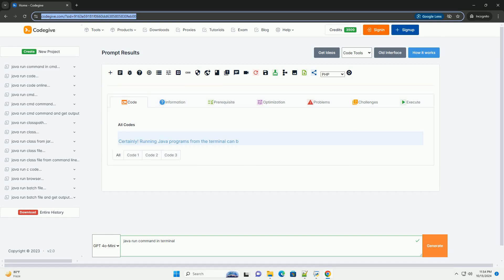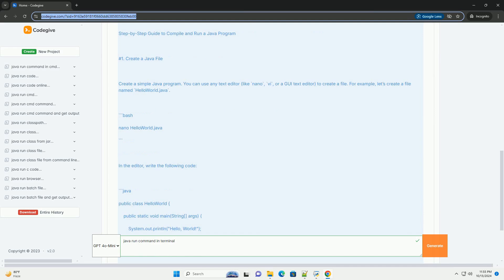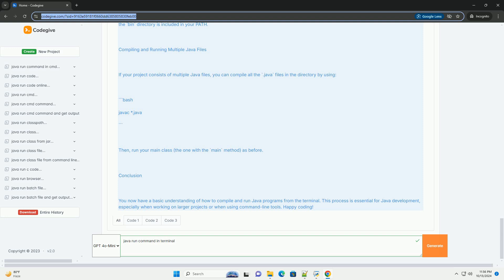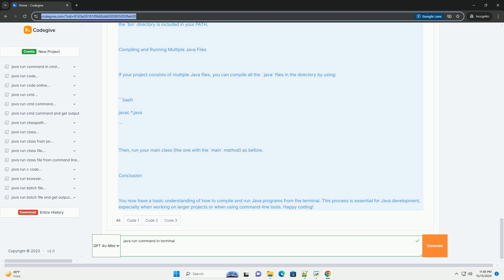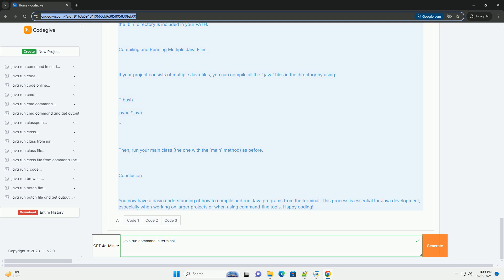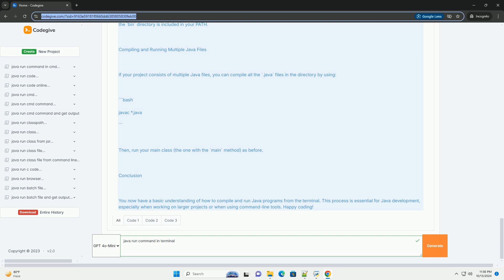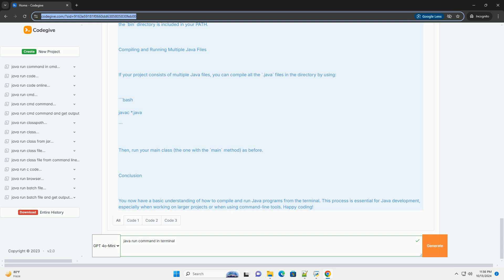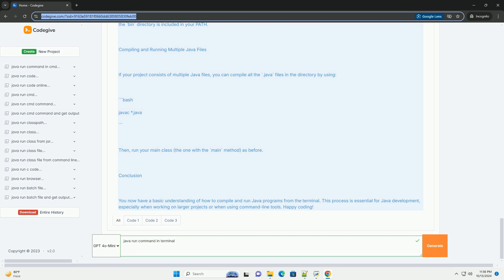java run command in terminal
certainly! running java programs from the terminal can be a straightforward process once you have everything set up correctly. below is a step-by-step tutorial on how to compile and run java programs using the command line.

### prerequisites

1. **java development kit (jdk)**: ensure that you have the jdk installed on your system. you can download it from the [oracle website] or install it via a package manager.

   to check if java is installed, open your terminal and type:

   you should see output similar to:

2. **set the path**: make sure that the `bin` directory of the jdk is added to your system's path environment variable.

### step-by-step guide to compile and run a java program

1. create a java file

create a simple java program. you can use any text editor (like `nano`, `vi`, or a gui text editor) to create a file. for example, let’s create a file named `helloworld.java`.

in the editor, write the following code:

save and exit the editor (for `nano`, you can do this by pressing `ctrl + x`, then `y` to confirm, and `enter`).

2. compile the java file

to compile the java file, use the `javac` command, which stands for java compiler. in the terminal, run:

if there are no errors, this command will create a file named `helloworld.class` in the same directory. this file contains the bytecode that the java virtual machine (jvm) can execute.

3. run the java program

now, to run the compiled java program, use the `java` command followed by the name of the class (without the `.class` extension):

you should see the output:

### summary of commands

here’s a quick summary of the commands you used:

- **create a java file**: `nano helloworld.java`
- **compile the java file**: `javac helloworld.java`
- **run the java program**: `java helloworld`

### common issues

- **class not found error**: if you encounter a `noclassdeffounderror` or `classnotfoundexception ...

python command line options
python commands cheat sheet
python command prompt
python command line input

python command prompt
python commands list
python commands
python javascript
python javascript library
python javatpoint
python java
python javadoc
python javalang